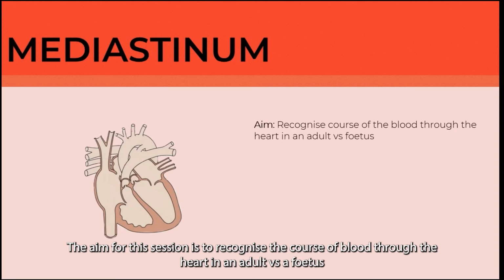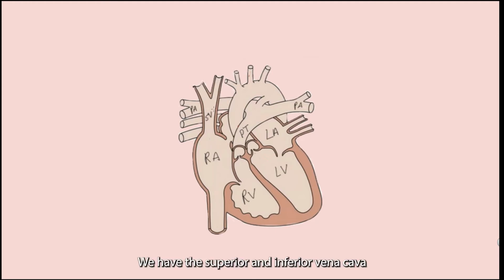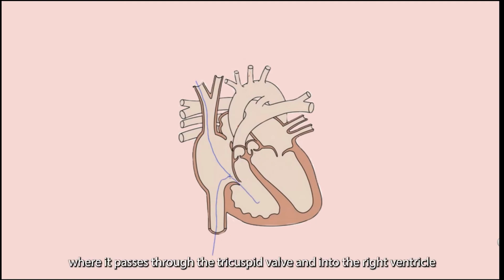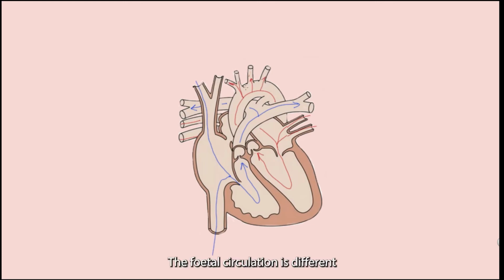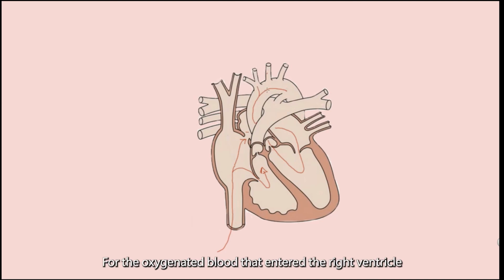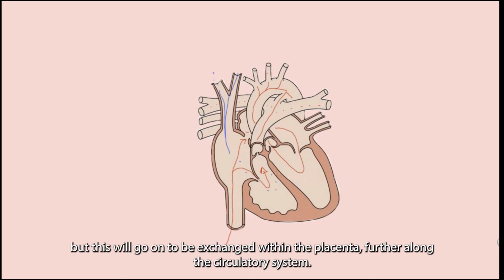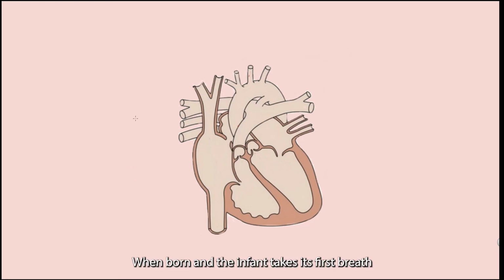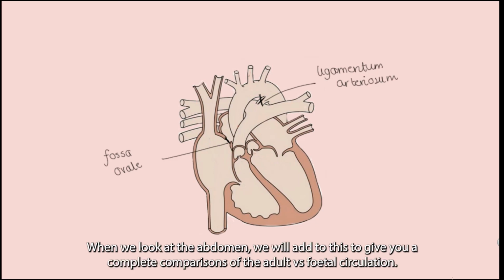adult vs foetal circulation mediastinum